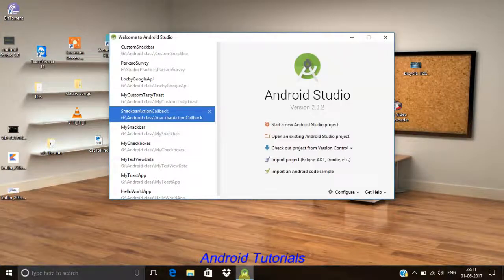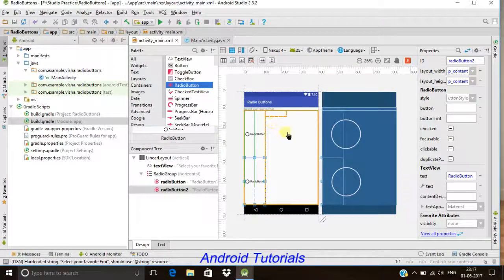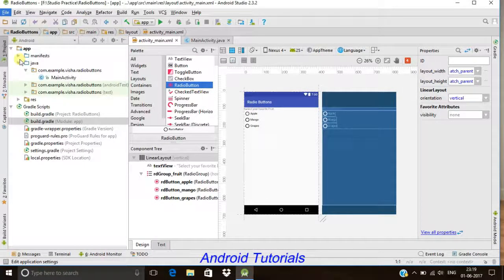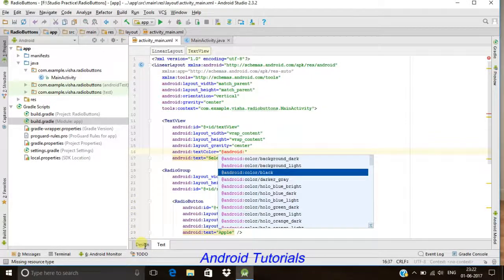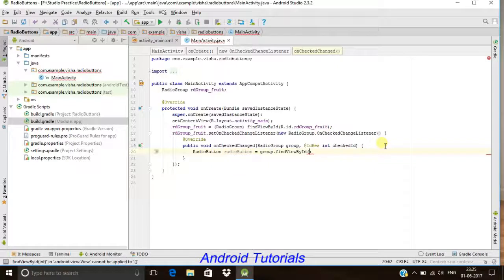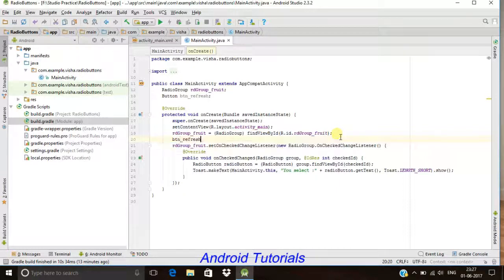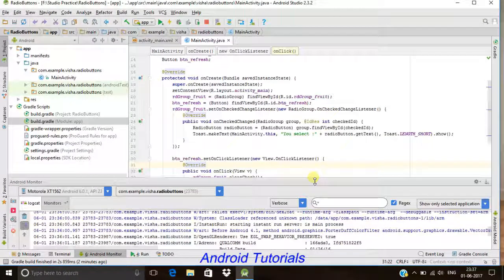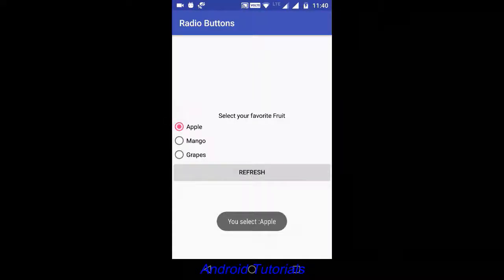Radio Buttons Example Tutorial in Android Studio 2017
how to use radio buttons in android studio step by step.
how to show radio button data in toast step by step.
how to get radio button text in toast android studio.
how to clear selected radio button in android studio or eclipse.
how to unselect selected radio button in android studio or eclipse.
use radio buttons with radio group in android.
how to use radio buttons inside radio group in android studio or eclipse.